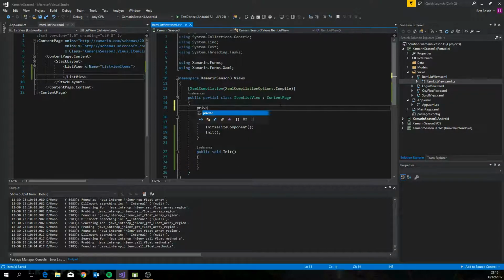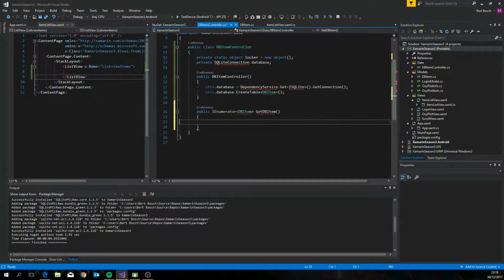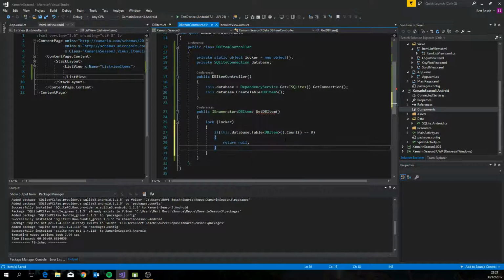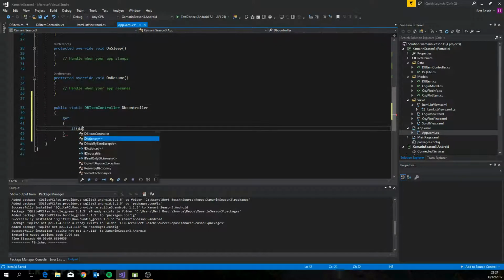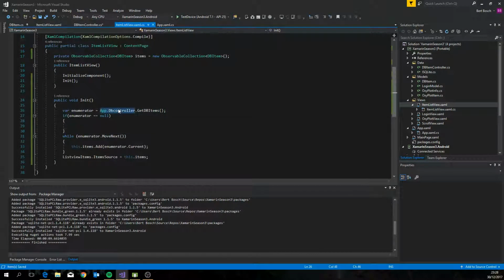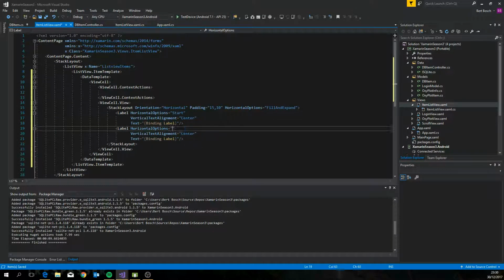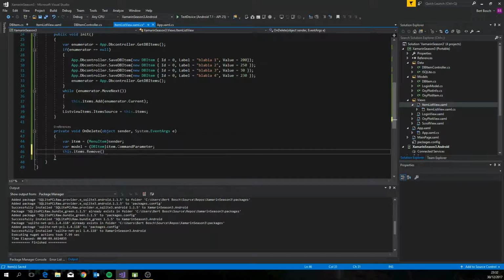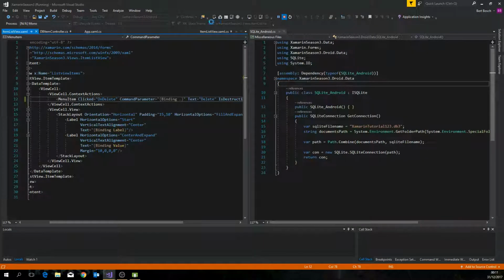Xamarin Tutorial Season 3 Episode 6 Listview Delete, SQLite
Observable Collection listview. Update listview + delete an entry. Also link a listview to a DB table. (Update for visual studio 2017)